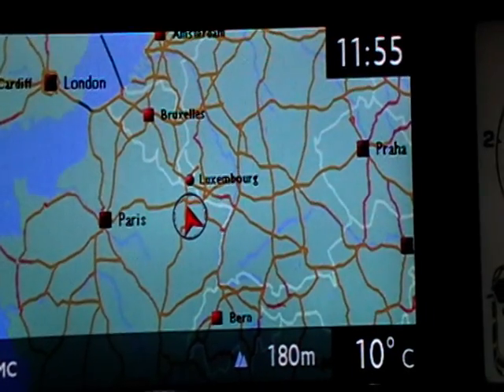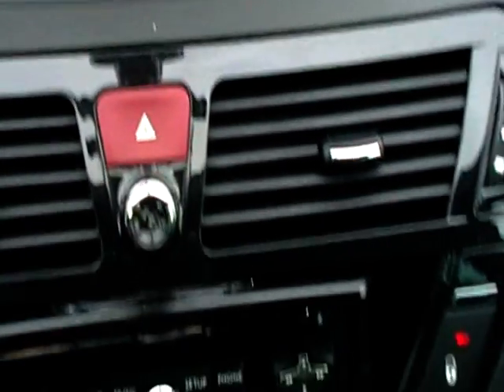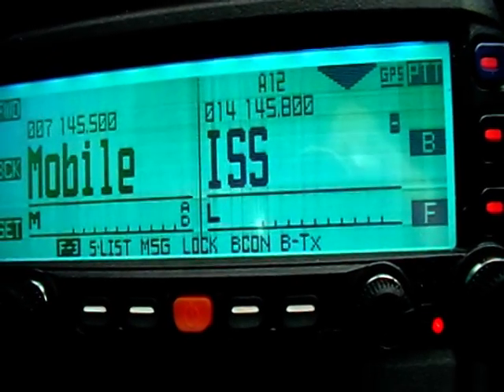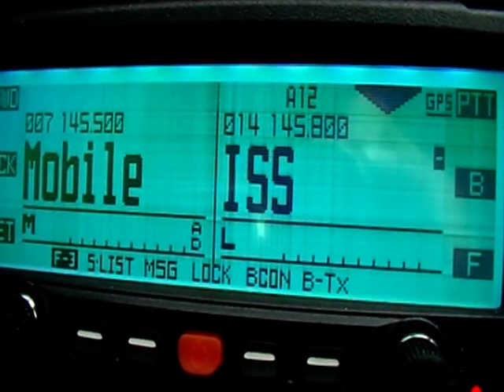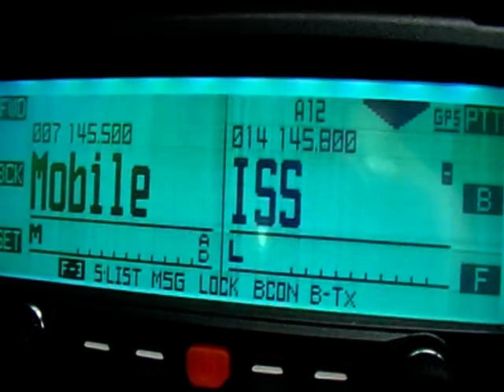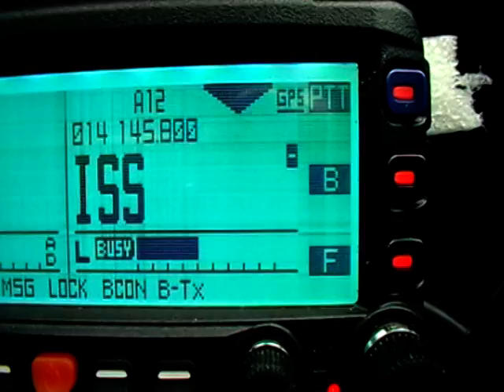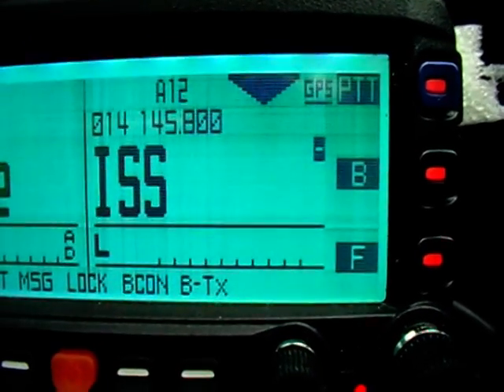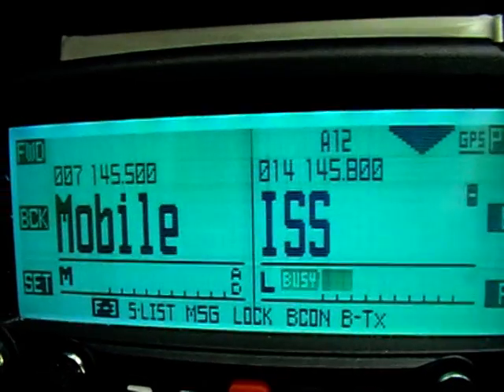ARISS contact between OR4ISS and F6KMX/P - 07/01/2013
ARISS contact between the International Space Station and F6KMX/P
Contact ARISS entre ISS et F6KMX/P depuis l'école de Saint Maur des fossés

Ci dessous les questions / Hereunder the questions list :

1. Adrien(10) and Augustin(10) : What is the temperature outside the ISS ?
 2. Bastien (10) and Camille (11) : What does the Earth look like from the ISS ?
 3. Diana (10) and Ester Rose (10) : What does the Moon look like from the ISS ?
 4. Samuel(11) and Lisandru(11) : Have you already passed through an asteroid belt ?
 5. Guy (11) and Henri (10) : Are you able to go outside the station, into the space ?
 6. Laura (10) and Mathilde (11) : What is your speed ? Can you feel it ?
 7. Manon (11) and Rachel (11) : How do you sleep ? Do you have the same sleep pattern than on the earth ?
 8. Malaurie (10) and Mathilde (11) : Do the crew members sleep one after the other, or do you sleep all at the same time ?
 9. Mathieu (11) and Nathan (10) : How do you know if it is morning or night on board ?
 10. Noam (10) and Romain (10) : Do you do any sports and physical activities ? Do you lose weight ?
 11. Ondine (10) and Raphaelle (11) : Do you shave every day ? If so, how ?
 12. Dusan (11) and Samuel (11):Do you see any space debris ? Can you see evidence of pollution of the earth ?
 13. Yacine (10) and Mathieu (10) : what are your hobbies on the ISS after a day of work ?
 14. Sahra (11) and Malaurie (11) : Are you happy to come back home at the end of your mission ?
 15. Matéo (10) and Henri (10) : What is your current mission ?
 16. Louis (11) and Lisandru (11) : Why did you choose to become an astronaut ?
 17. Camille (10) and Mathilde (10) : How do you cook food ? What is a typical meal in the ISS ?